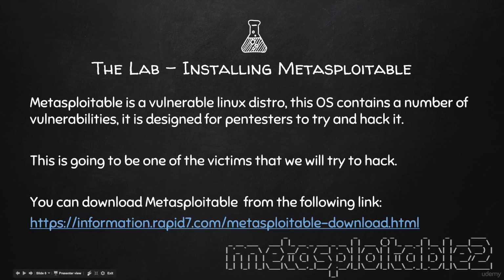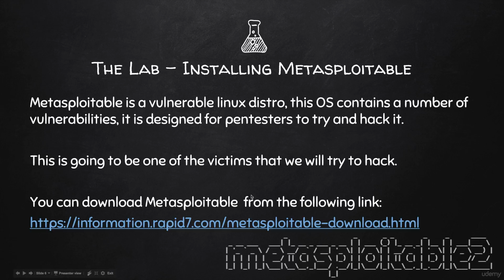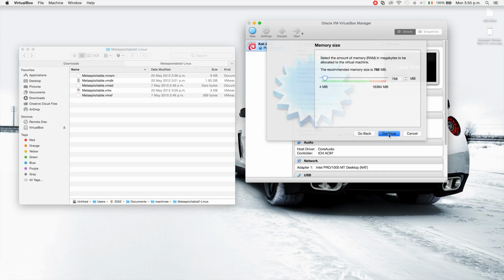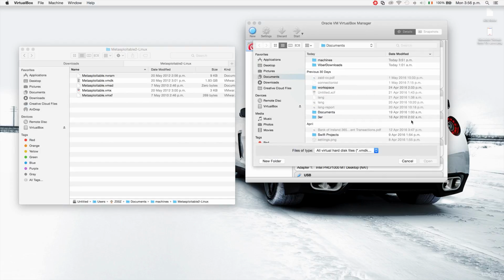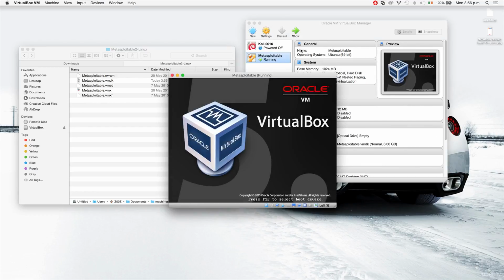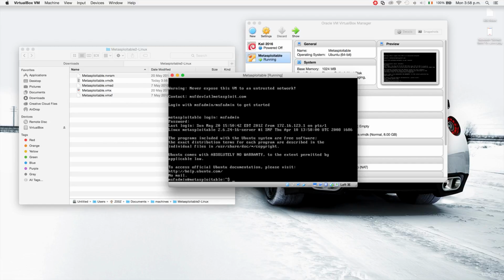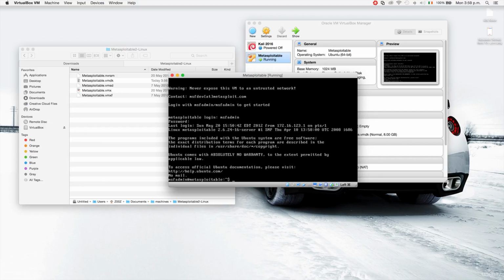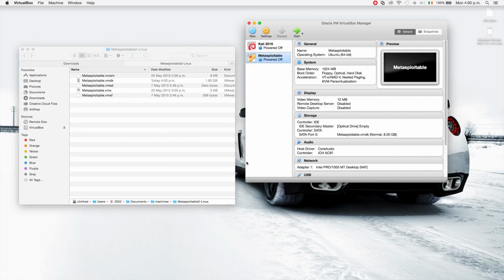06 lab installing metasploitable